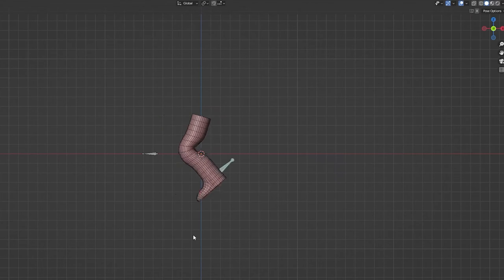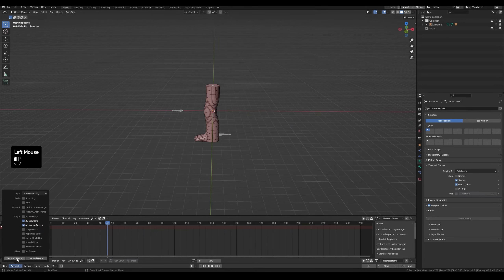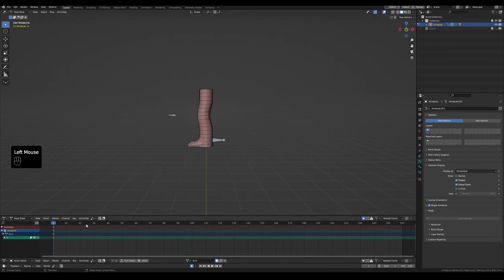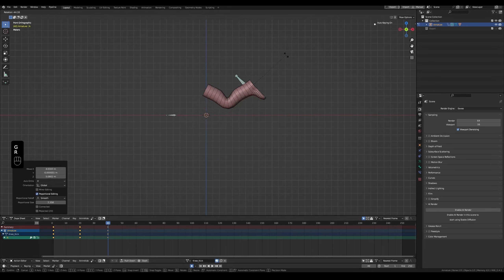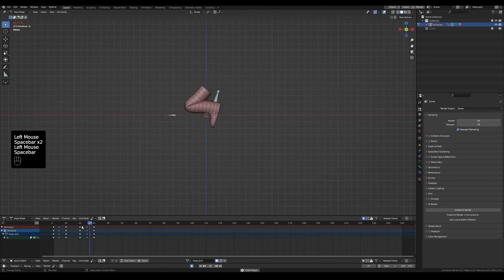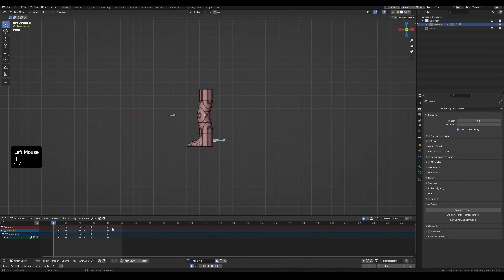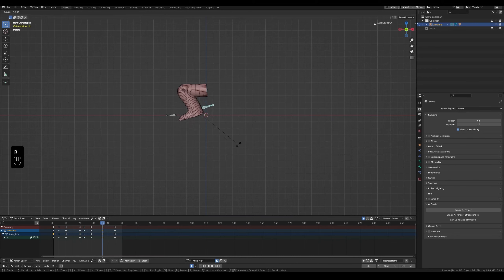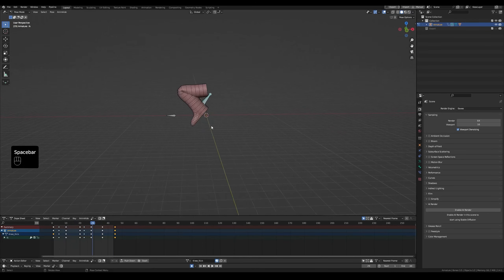Blender For Game Devs | Basics Of Animation - 26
In this episode of the beginner course, you'll learn the tools of animation and how to use them by creating a knee kick animation.